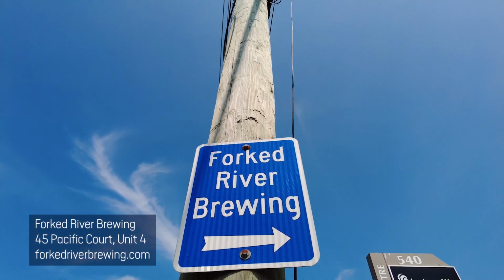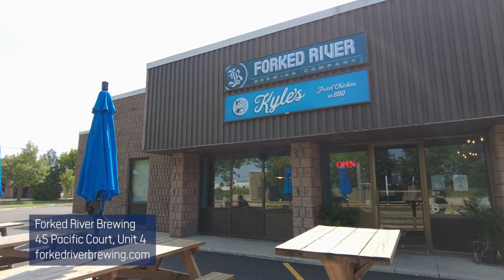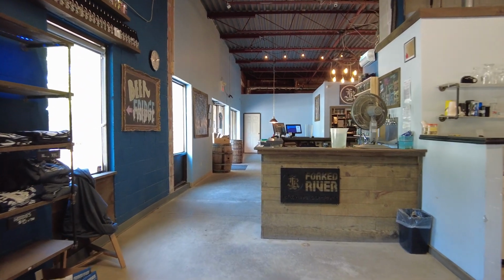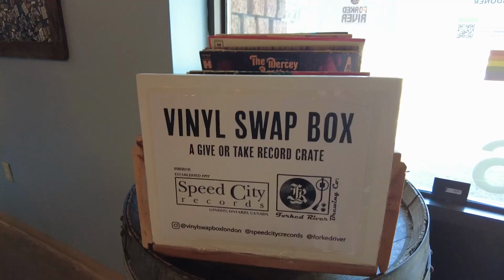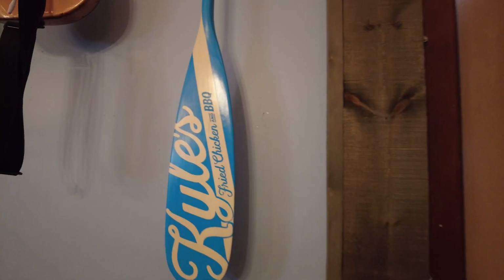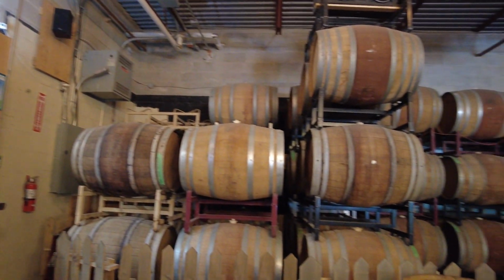A Quick Beer in London, Ontario: Episode Three - Forked River Brewing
In our third episode of A Quick Beer in London, Ontario, we visit one of the pioneers of the modern craft beer revolution in the city, Forked River Brewing. We sit down with Dave Reed who guides us through a tasting of a few of Forked River's excellent barrel-aged and spontaneous fermentation beers. Don't miss this chat with a brewery that's always been ahead of the curve in London.

Many thanks to Tourism London for helping arrange the trip, and to Stephen Rich for co-hosting these episodes.